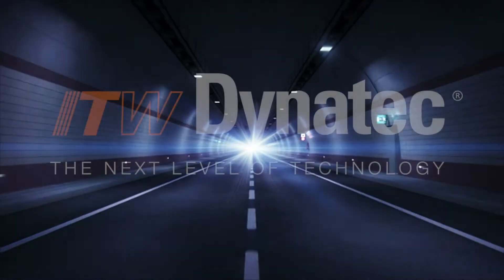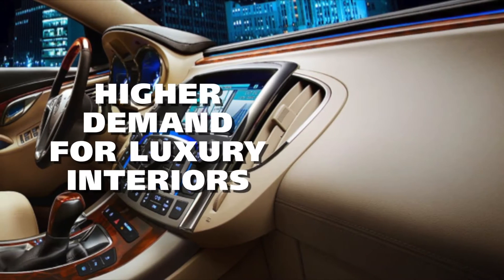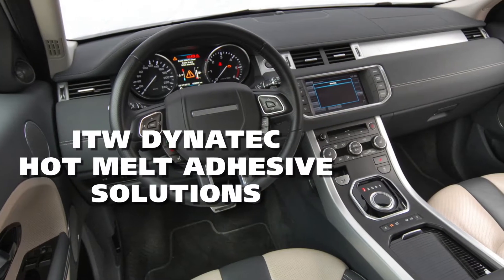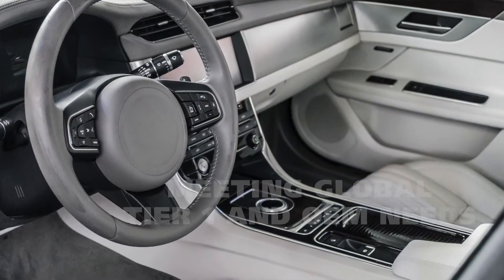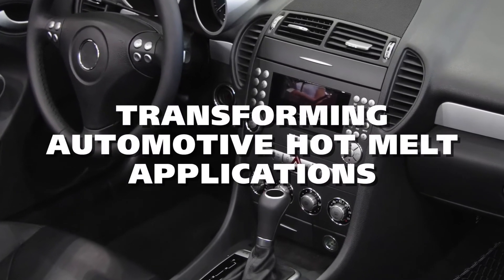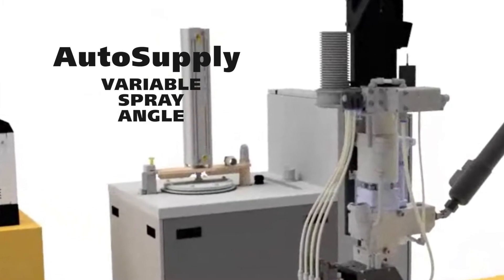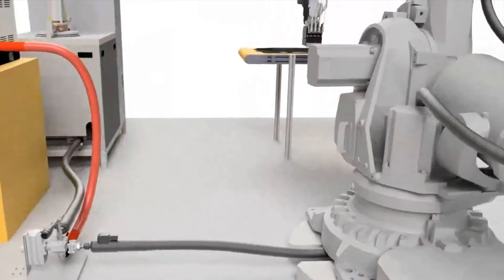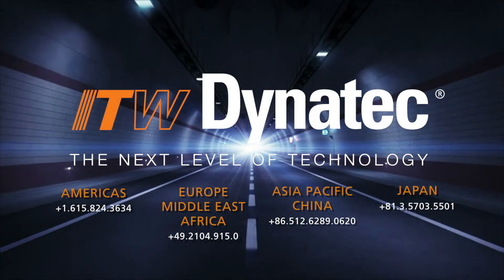ITW Dynatec Automotive Solutions